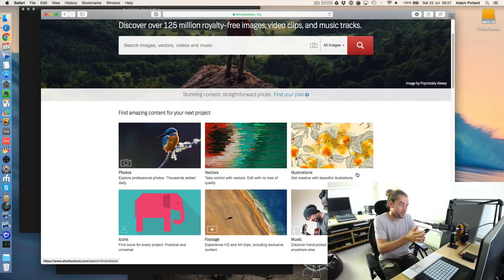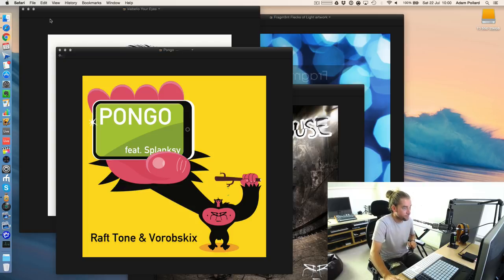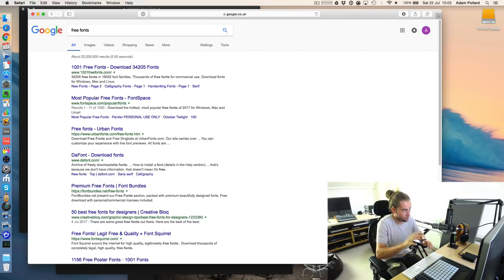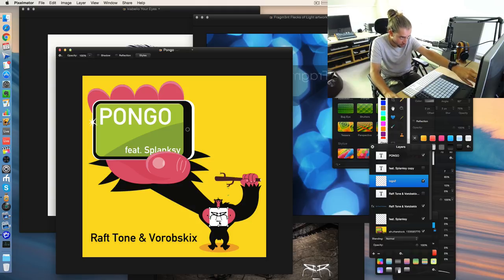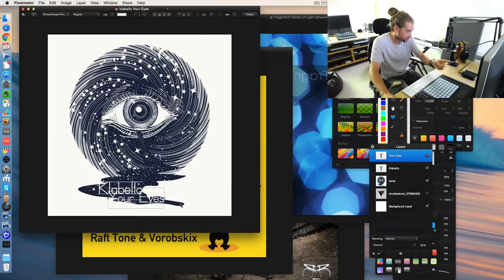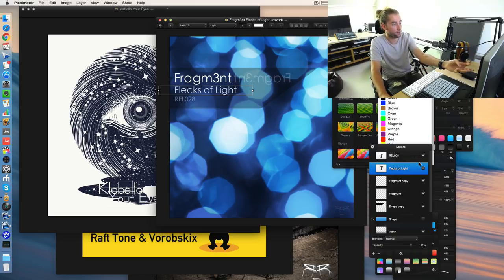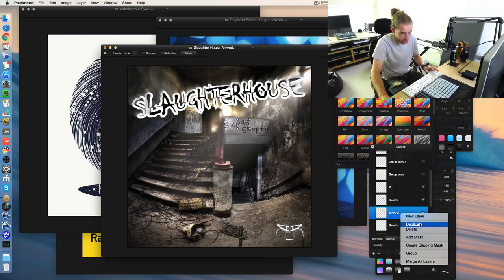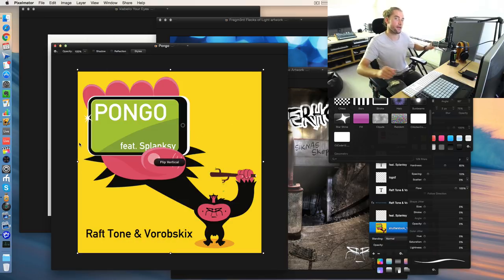How to Make Album Artwork